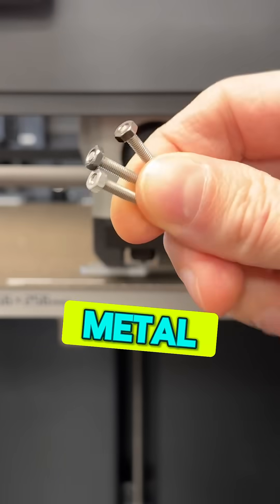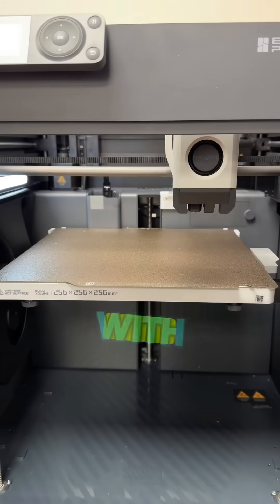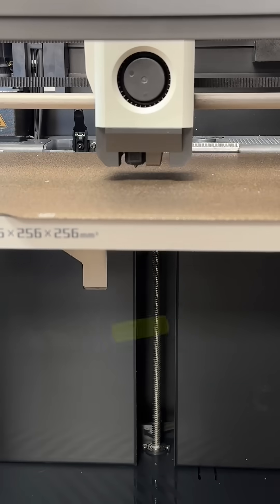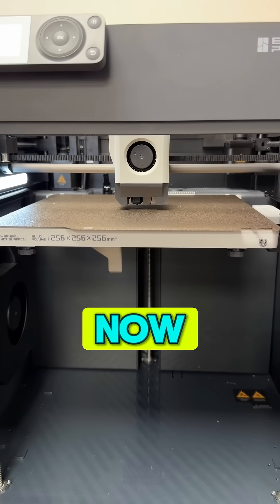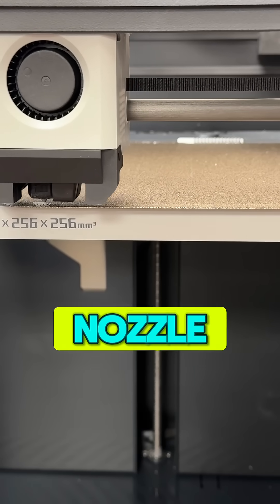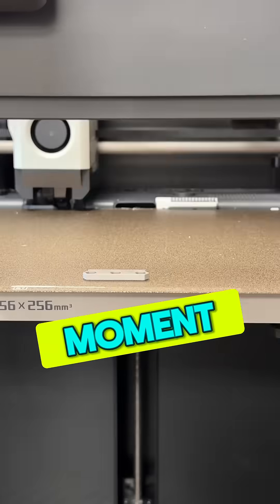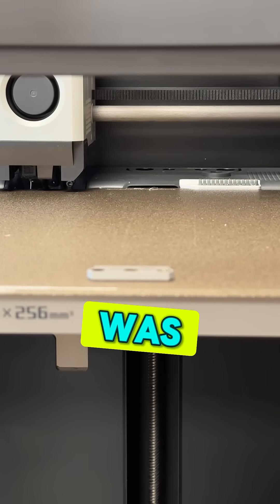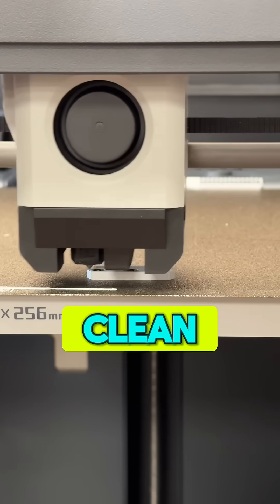You Haven't Seen These EASY Mods! They Are GOLD For The Bambu Lab P1S P1P 3-D Printers!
I'm thrilled to announce that the SteinWipe model STL and G-code wipe cycle are now a available for free on MakerWorld!

Additional custom files for the X1 and P1 printers to refine your printer's performance are live and ready for download on the Leckiestein Patreon 🎉 This package includes over 1000 lines of custom code and up to 15 customizable options designed to bring reliability and efficiency to your Bambu Lab P1P/P1S printer.

This is a work in progress so make your you stick around for updates and improvements!